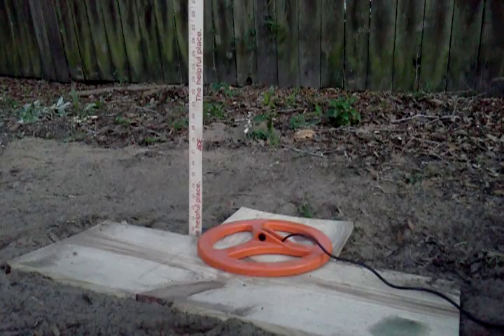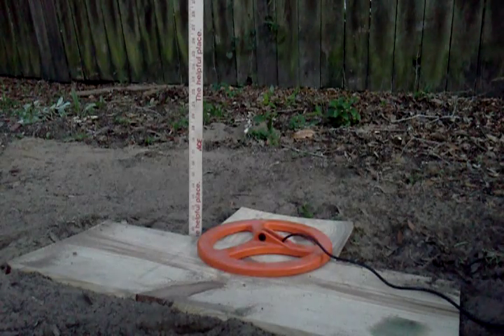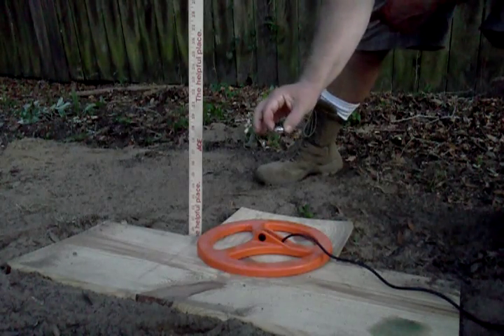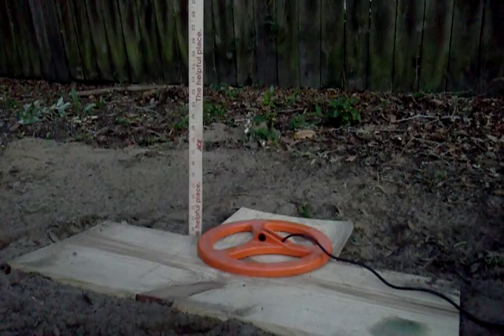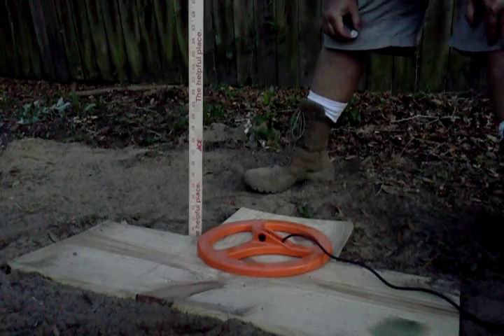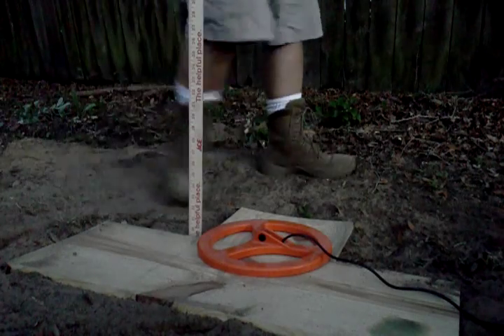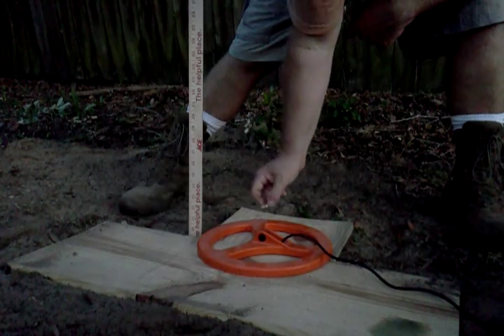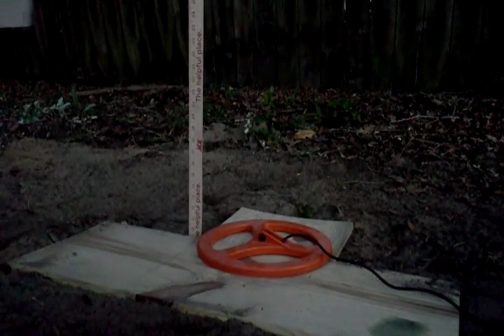White's PI 1000 pulse induction metal detector depth test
Here is a performance test of my old White's PI 1000 metal detector using the method recommended by Eric Foster.